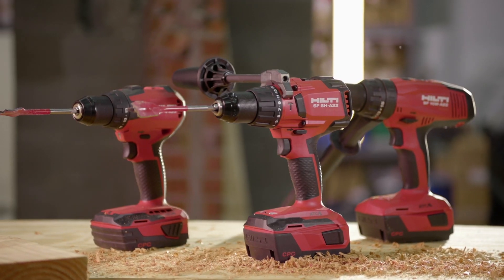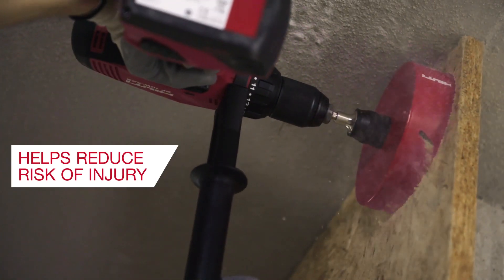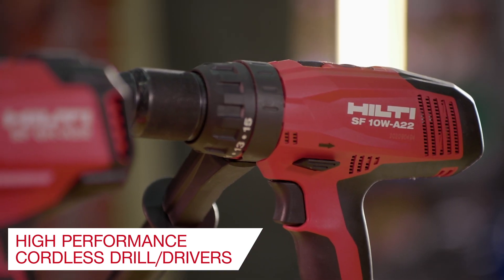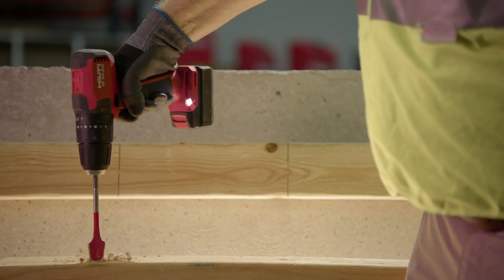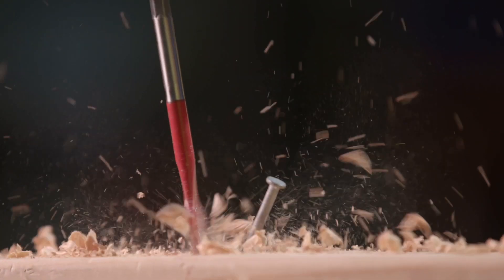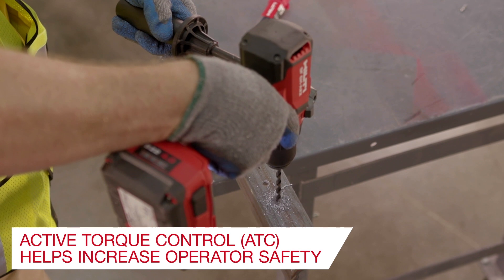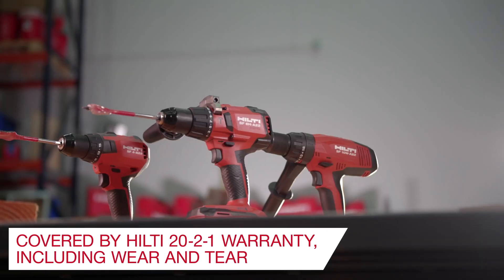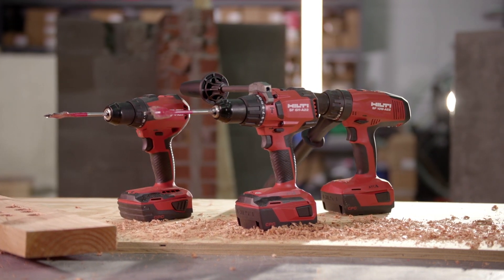INTRODUCING Hilti Active Torque Control in Cordless Drill Drivers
Hilti's Active Torque Control (ATC) helps reduce the risk of injury by stopping the tool body from spinning uncontrollably. The mechanism is available in Hilti's SF 4-A22 drill driver, SF 6H-A22 cordless drill, SF 10W-A22 ultimate class cordless drill driver.

Want to learn more? | Canada